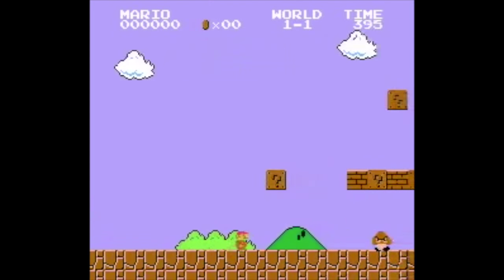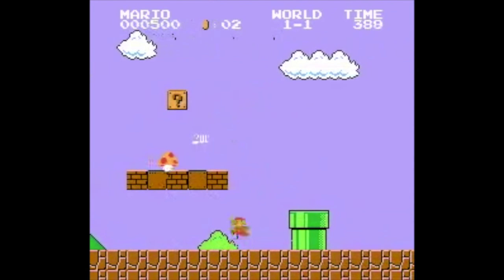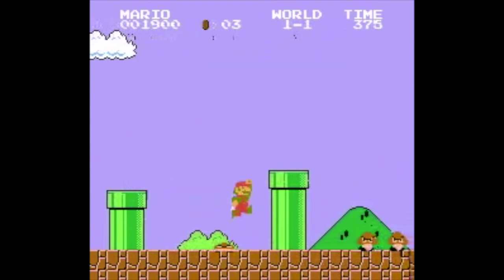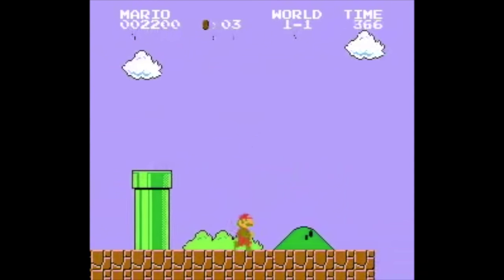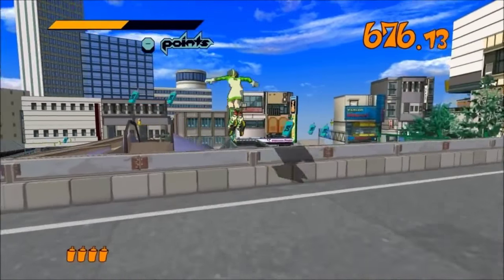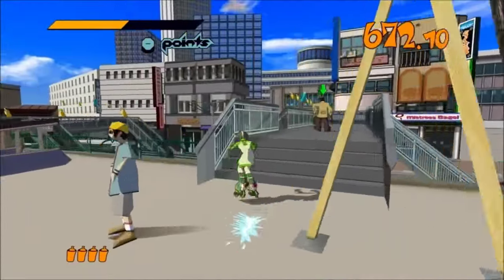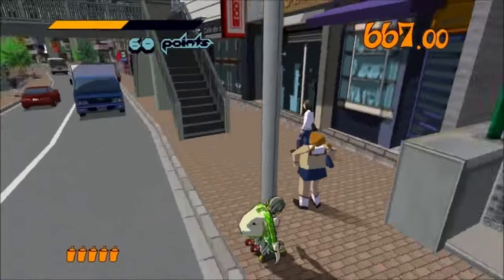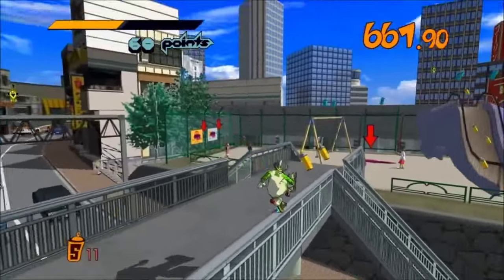Game Audio Analysis - Episode 1: Looping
The first episode in a new series I've started called Game Audio Analysis!  As a composer and sound designer for video games, I'll be using these videos to share knowledge, tips, and tricks for other aspiring game audio professionals.  I'm starting out with some basic ideas, but I'll gradually be moving on to topics that are more advanced. New episodes will be posted weekly!

0:00 - Intro
0:28 - The Needs of Film Music vs. Video Game Music
1:18 - When to Avoid Loops
2:10 - How to Make Loopable Music
3:38 - Outro